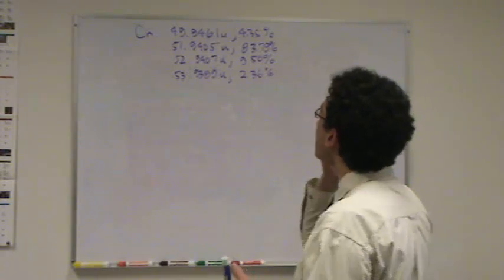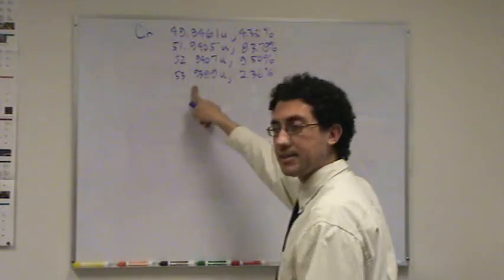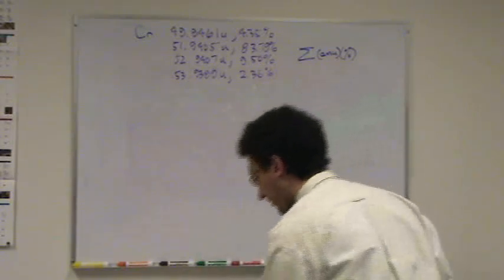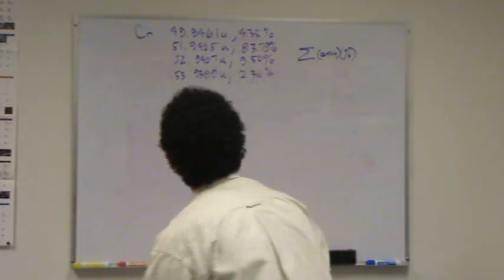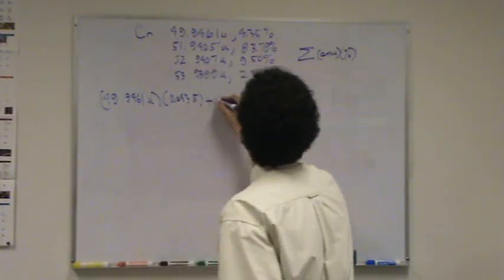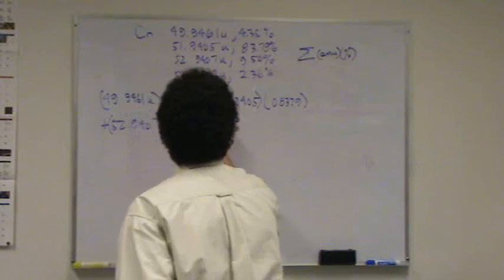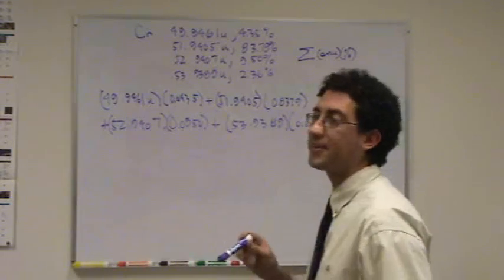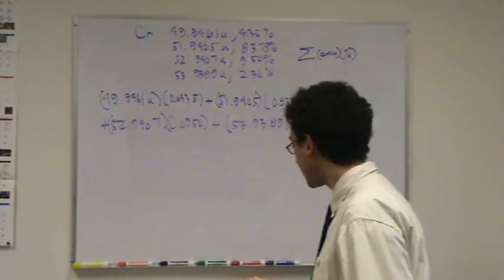Isotopes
Finding the average mass of chromium from isotopic masses.